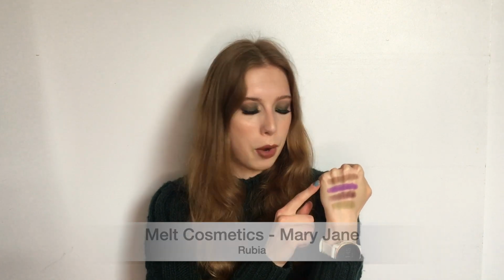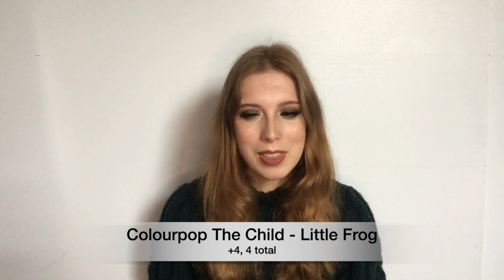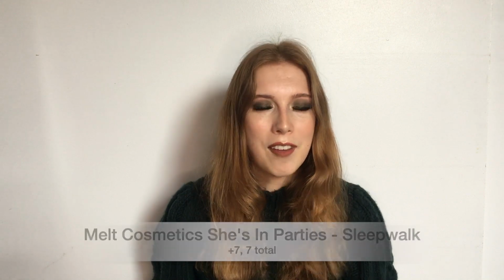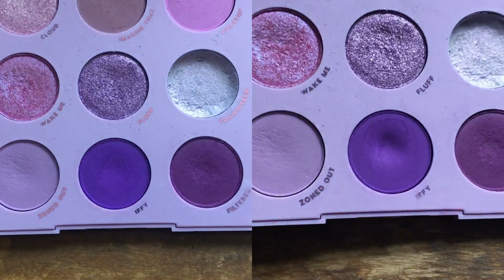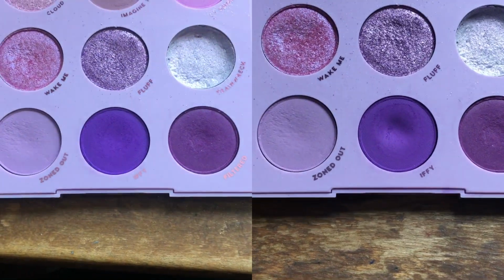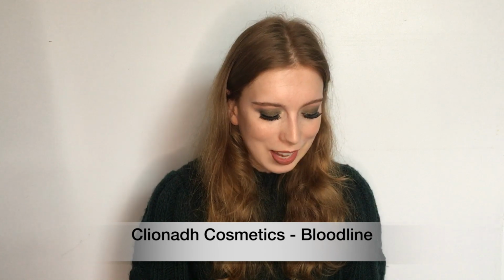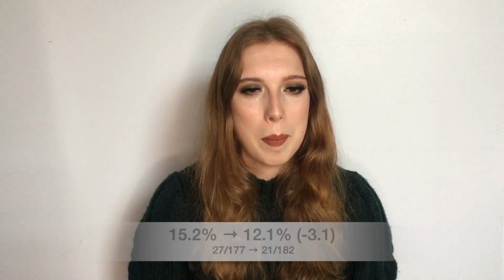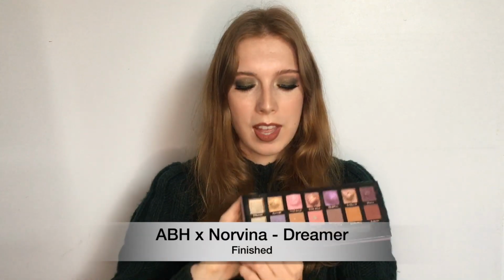2022 Pan Those Eyeshadows Update #3 // finally some bonus pans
Not me with another late update that was actually filmed on time ... but anyway this is my June Pan Those Eyeshadows update! I've been having a ton of fun with the purples this month, I've hit my usage goal on one shade, and my roll in for this round works super well with the rest of the quartet, so it's been a good one.

Quartet Shades
Colourpop Lilac You A Lot - Iffy
Melt Cosmetics She's In Parties - Sleepwalk
Melt Cosmetics Mary Jane - Rubia
Colourpop The Child - Little Frog

Roll In
Rubia → Clionadh Cosmetics Bloodline

Chapters
00:00 - intro
00:30 - last month's quartet + recap
01:40 - progress
06:35 - roll-in
07:35 - pan percentage
08:22 - bonus pans
09:49 - goals
11:20 - outro